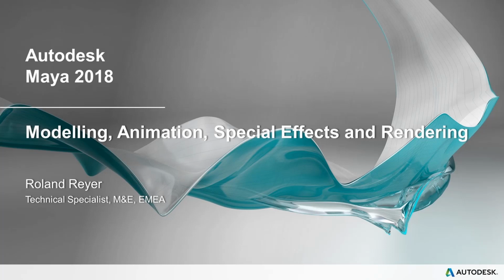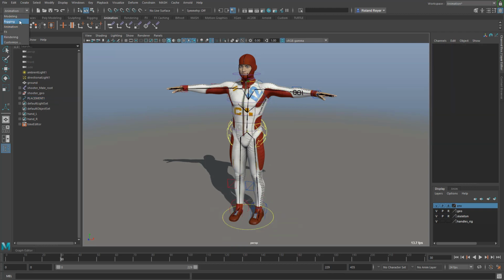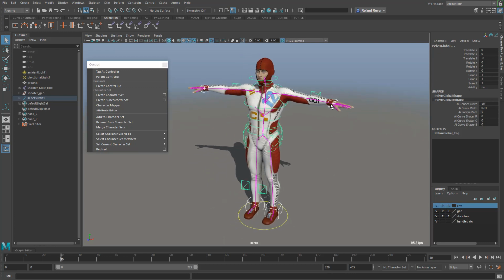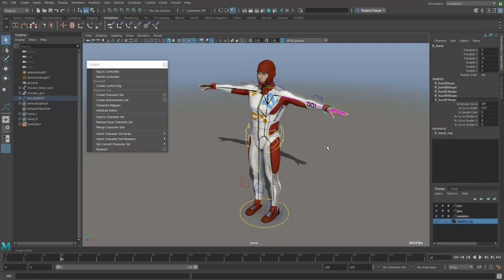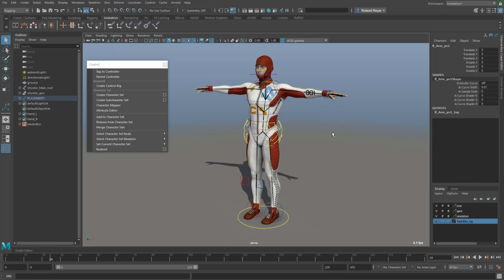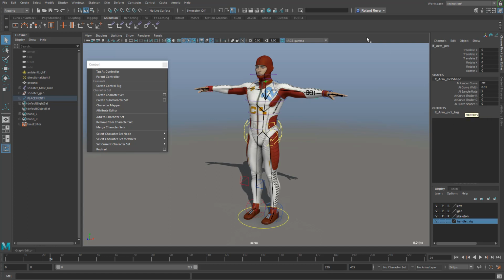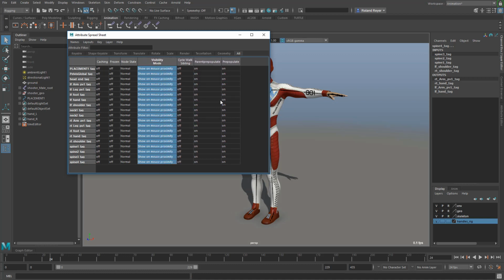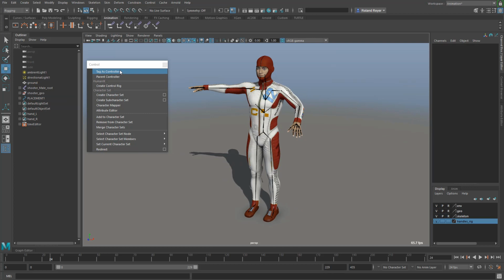Maya 2018: Controllers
Controllers in Maya 2018 help you set up a character rig in a way that animators can navigate the control rig with their cursor keys.